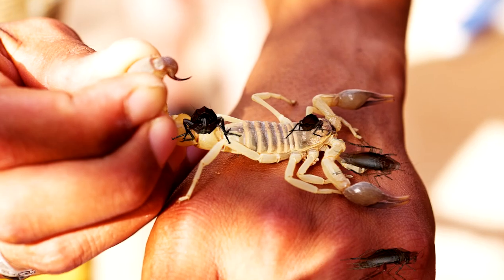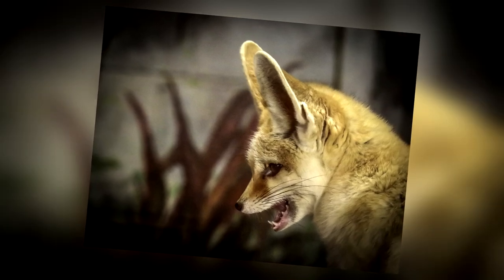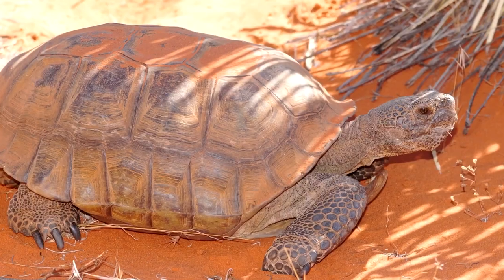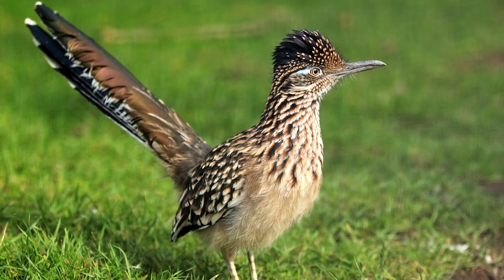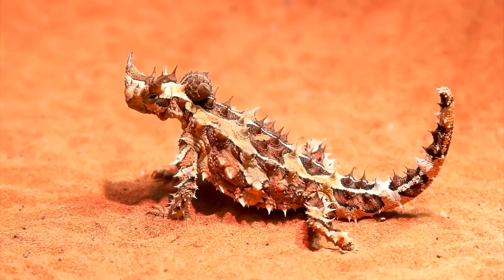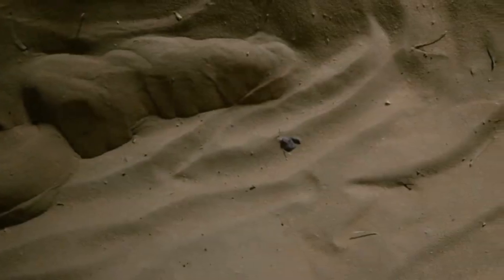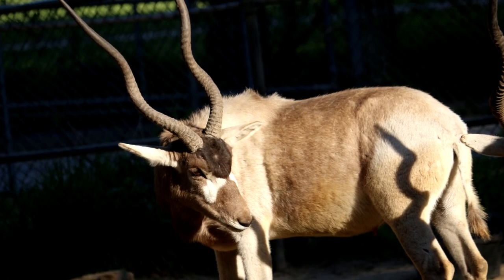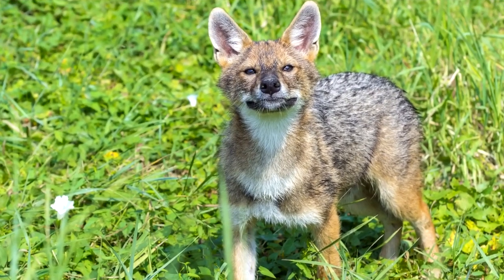10 Types of Animals Found in the Desert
Here are some animals that can handle the heat. Not all animals are capable of being able to cope with extreme temperatures however, there are some animals that live in high temperatures daily or some that can survive in extreme heat when need be.